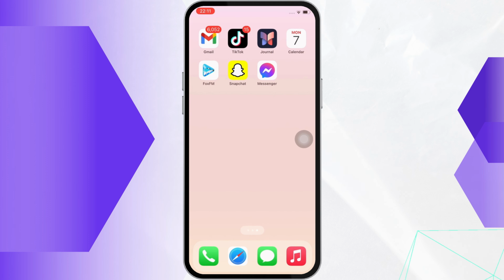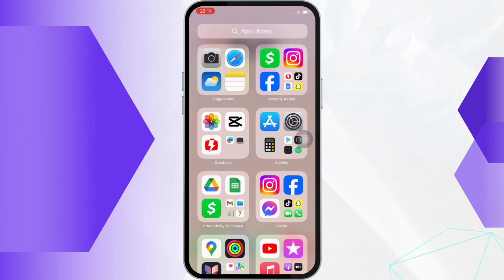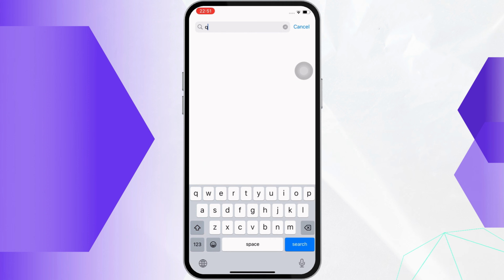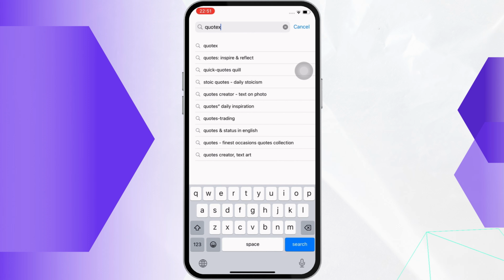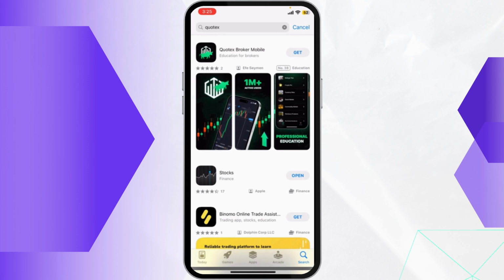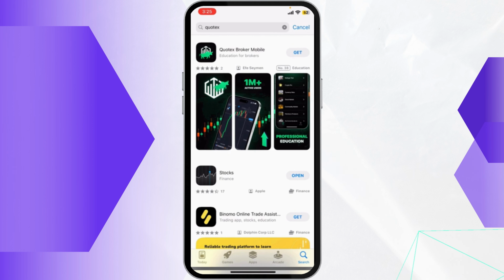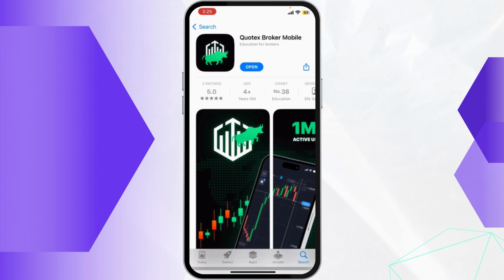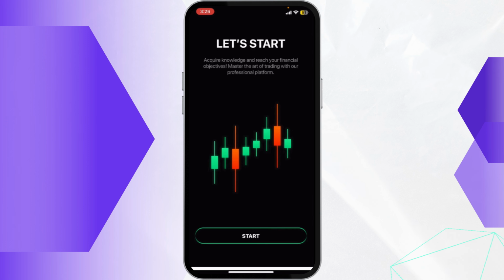How To Download & Install Quotex App 2024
Looking to download and install the Quotex app in 2024? In this video, we’ll guide you through the process of downloading and installing the Quotex app on your mobile device or PC. Follow this simple step-by-step tutorial to get started with trading on the Quotex platform.

Timestamps:
0:00 Introduction
0:15 How To Download & Install Quotex App 2024

Key Features:

- Step-by-step guide to downloading and installing the Quotex app.
- Works with the latest 2024 updates for mobile and PC.
- Tips on setting up your Quotex account and getting started with trading.
- Learn how to navigate the app for a smooth trading experience.

Looking for more help? Here's what else you can learn: how to use Quotex for trading, install Quotex on mobile and PC, set up Quotex account, and navigate the Quotex app features.